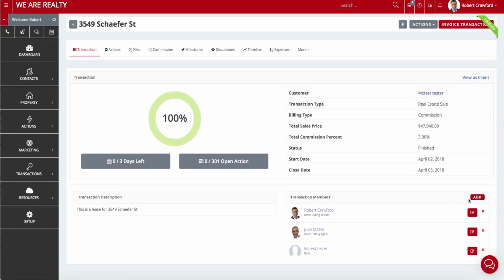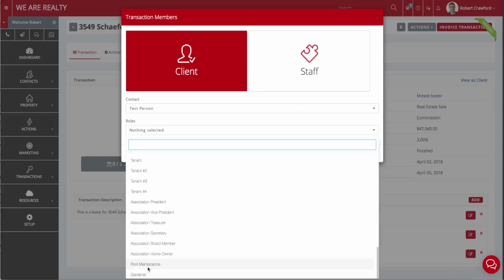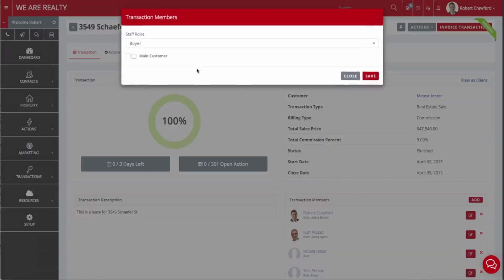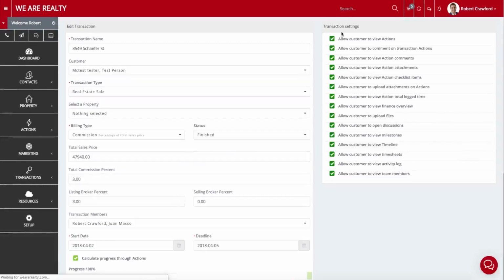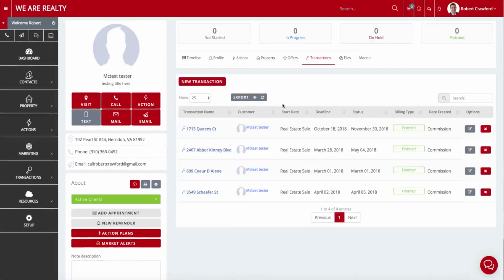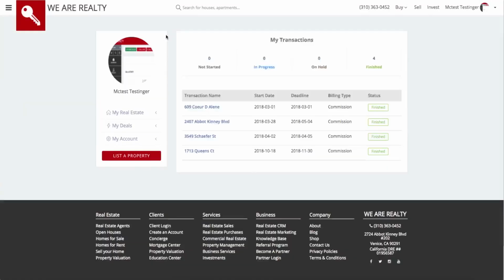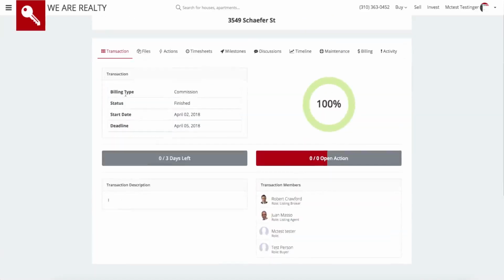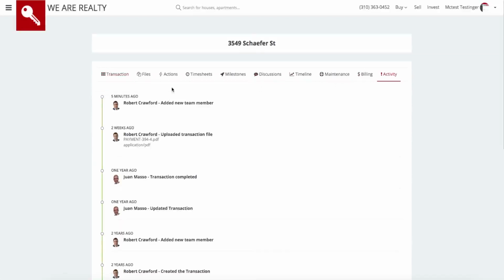Transaction Members | WE ARE REALTY PARTNERS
WE ARE REALTY Inc.
We strive to be your most trusted and chosen Real Estate Broker